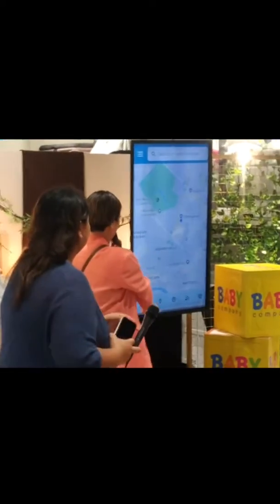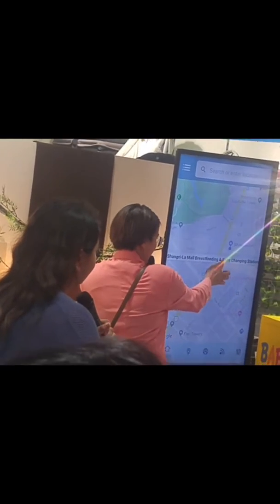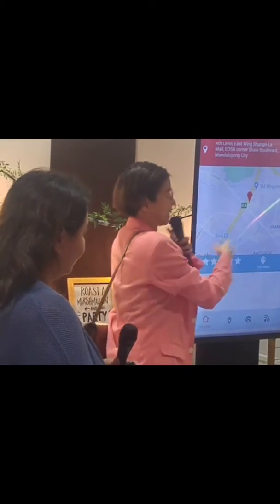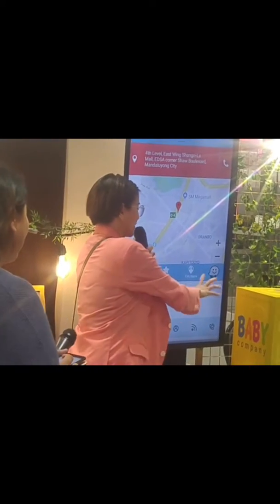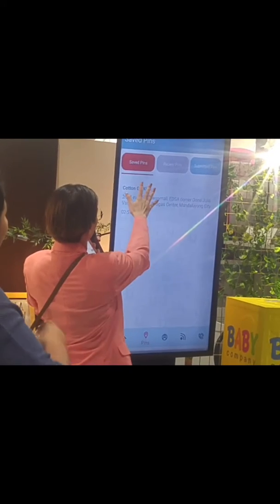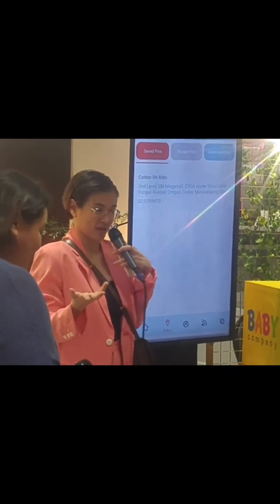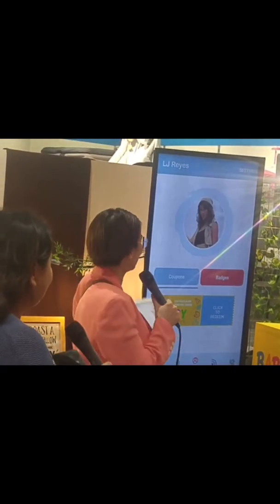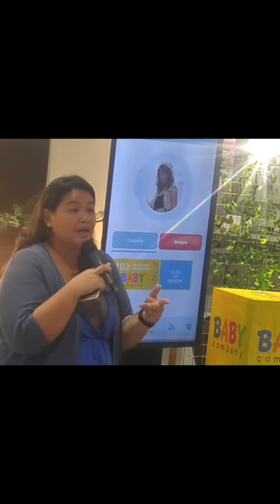LJ Reyes launched her MApp, a Mommy app